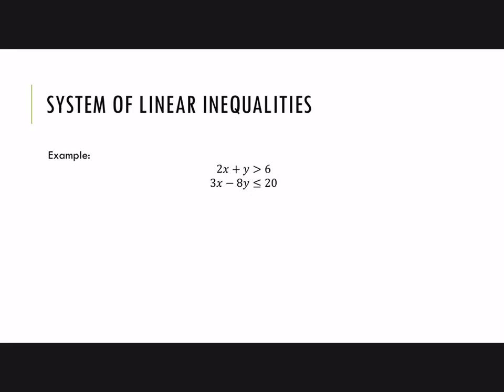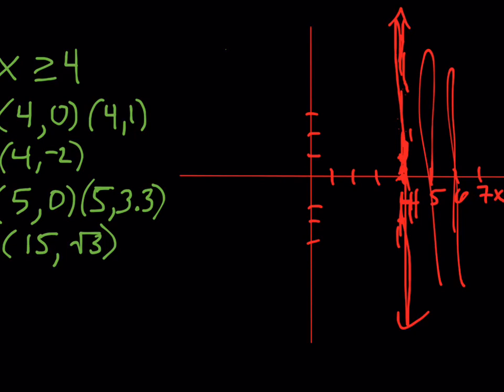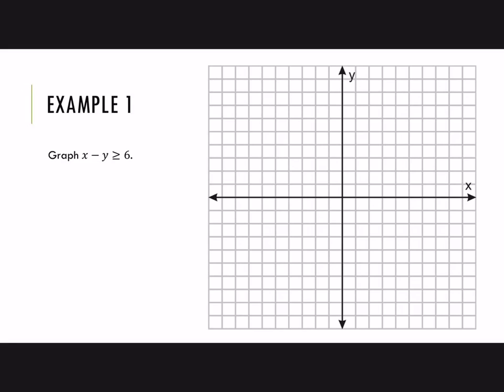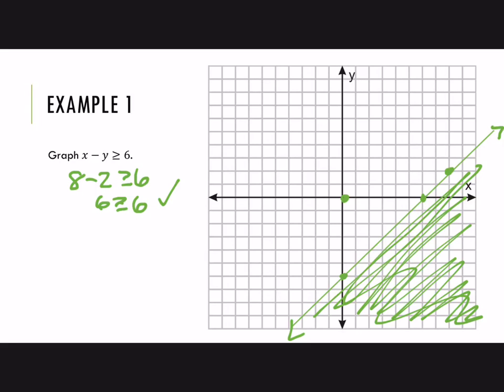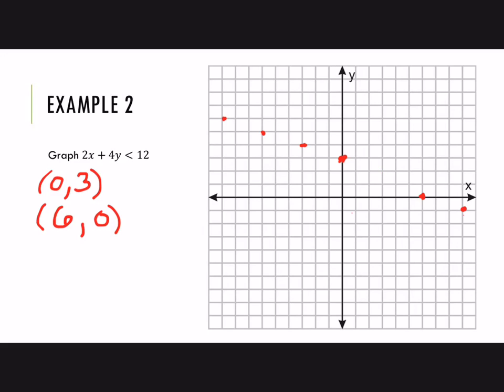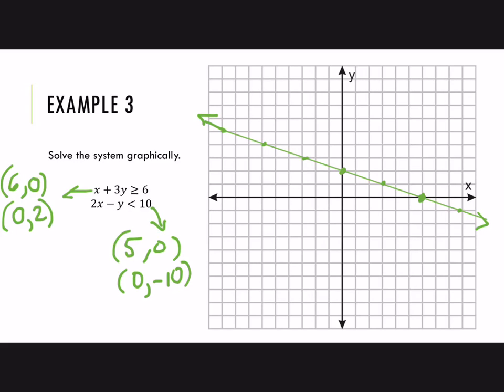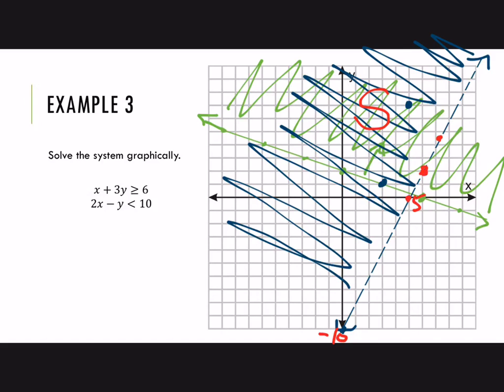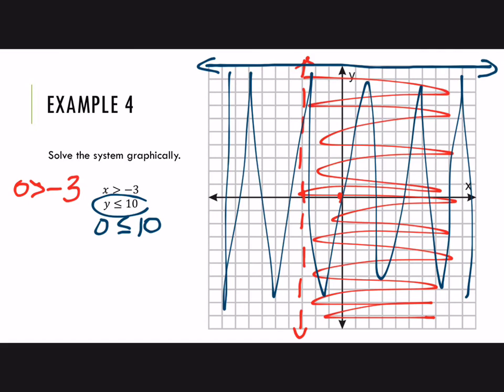Section 7.3 Part 1